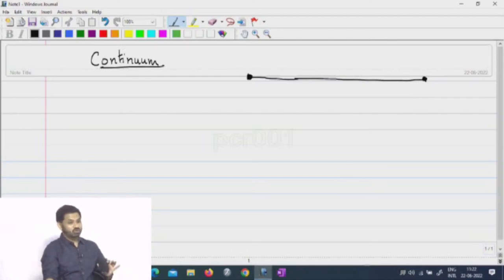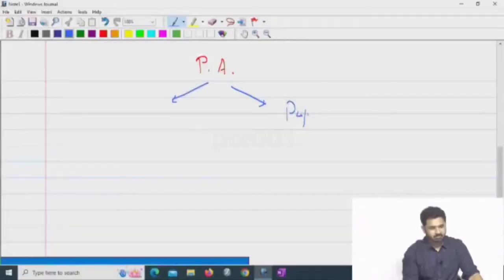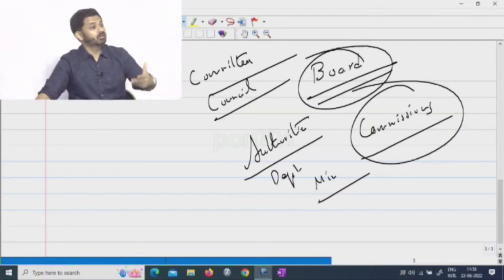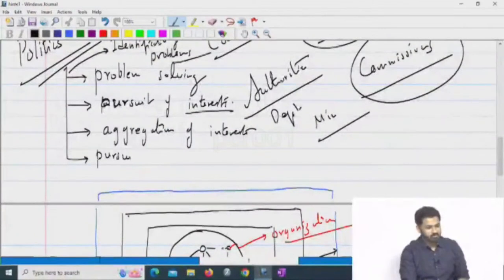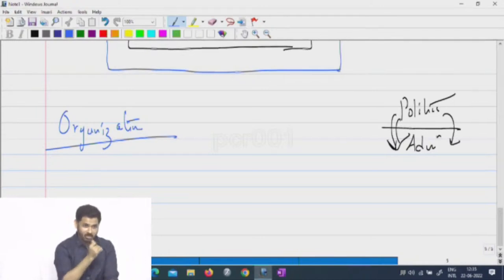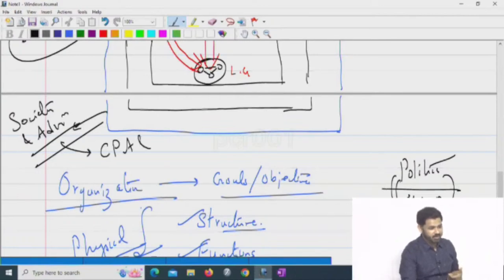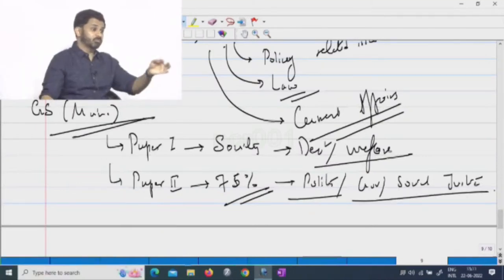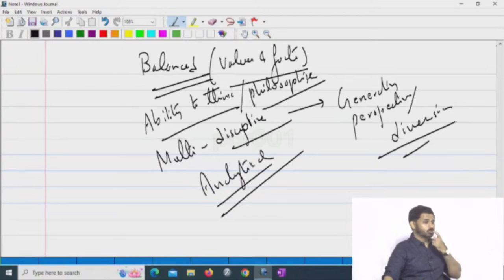An OPEN SESSION on PUBLIC ADMINISTRATION with Ajay Srivastava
An Open Session on PUBLIC ADMINISTRATION Optional to understand its nature, scope and content and also to elaborate on the approach and strategy for its preparation for UPSC.

PUBLIC ADMINISTRATION BATCH STARTS on JULY 11.